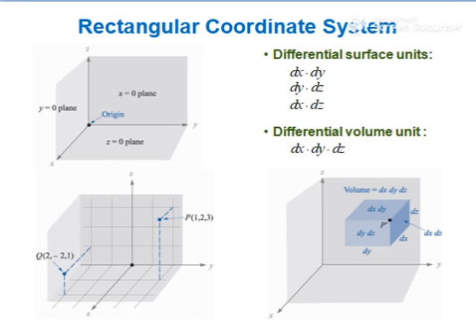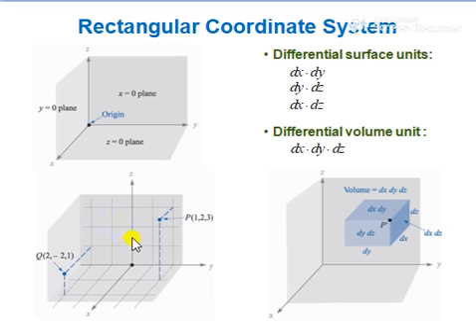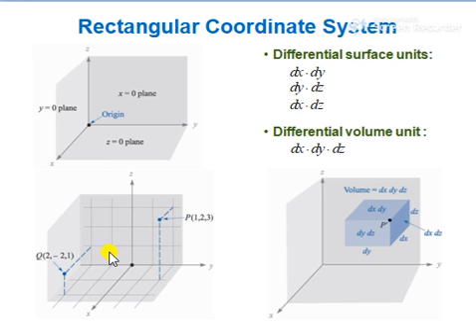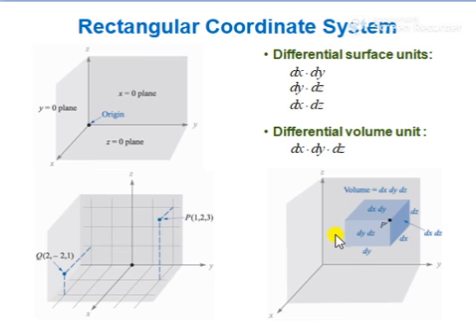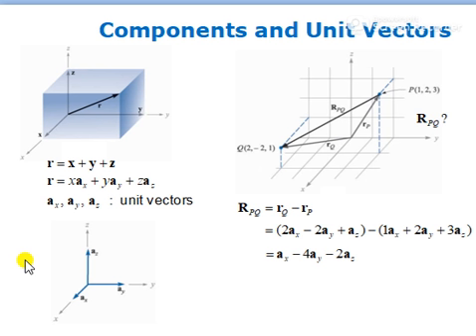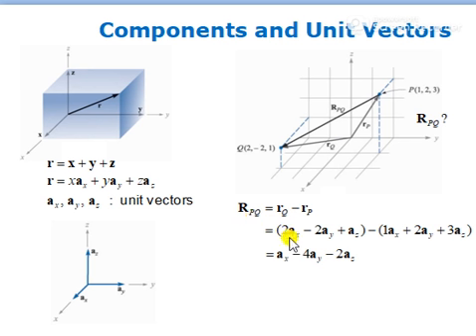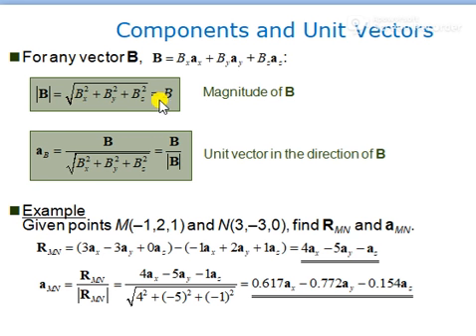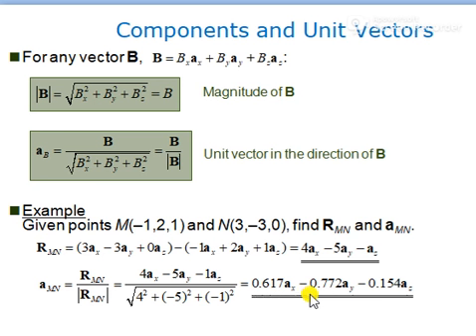Cartesian ,vector components and unit vector